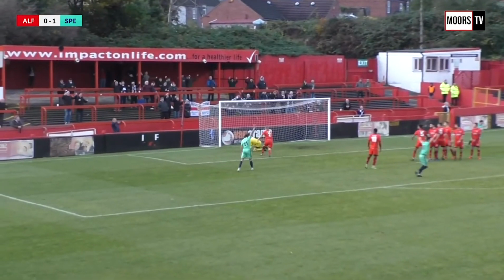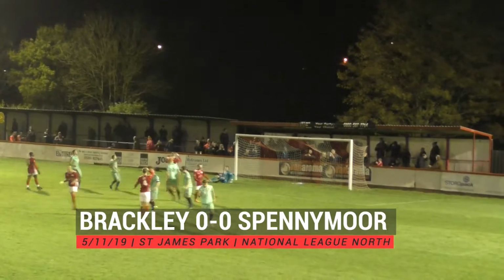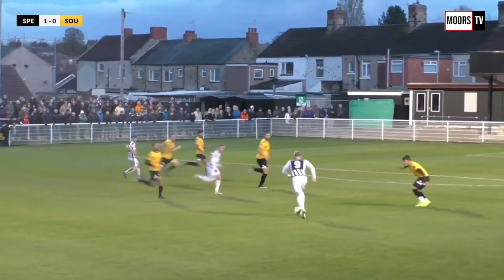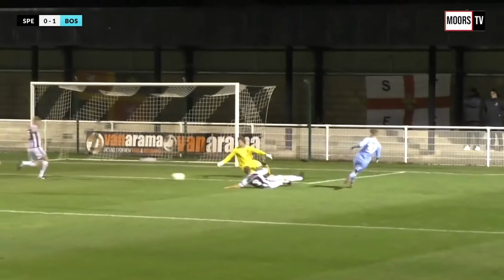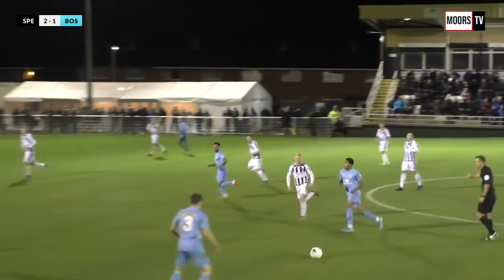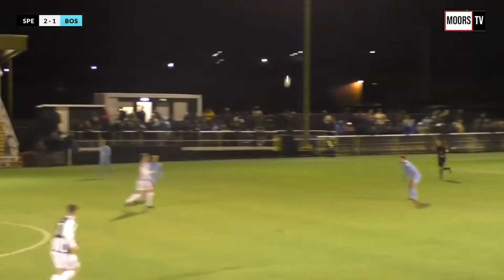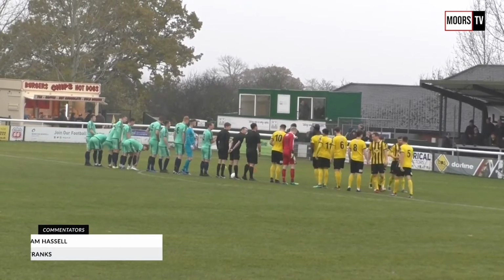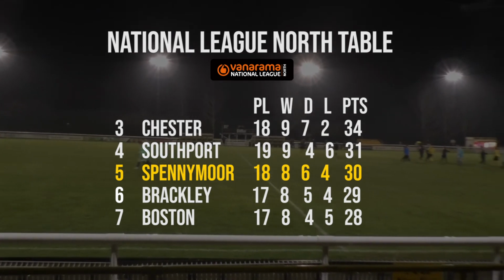Season Review 2019/20 | Part Five | November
Moors hit their stride in the National League North with big wins over Alfreton, Southport and Boston, extending their unbeaten run to eleven games in the process.

The FA Trophy takes centre stage at the end of the month with a trip to Leamington.